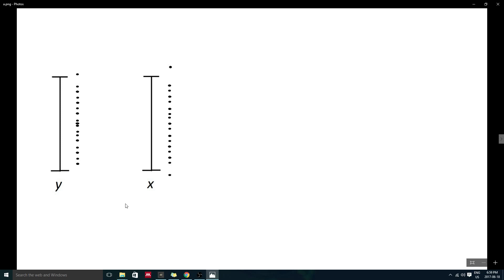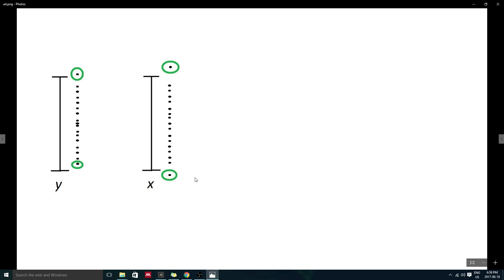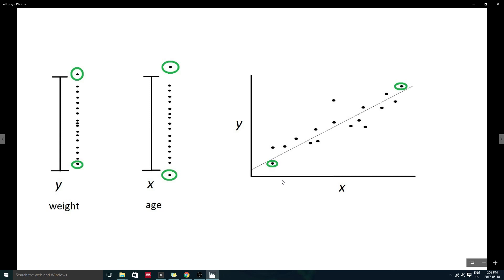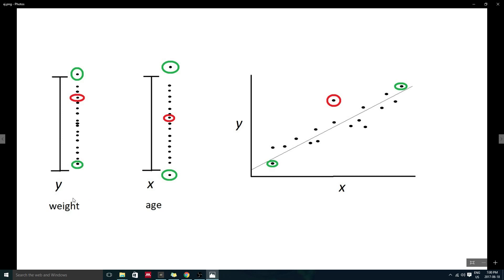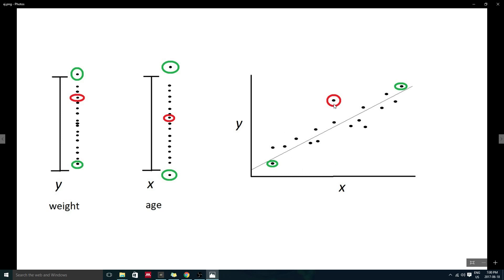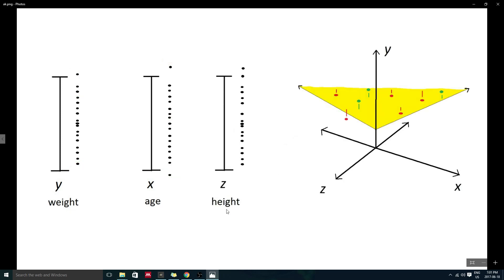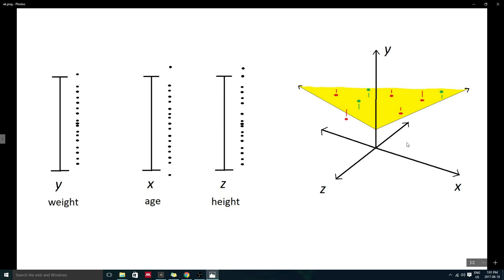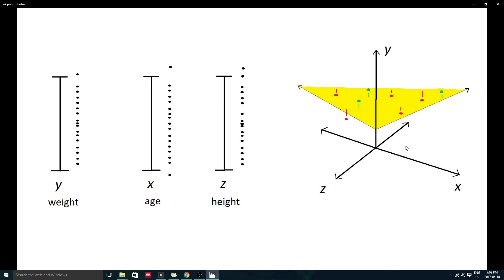Understanding Multivariate Outliers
A quick video explaining multivariate outliers :)